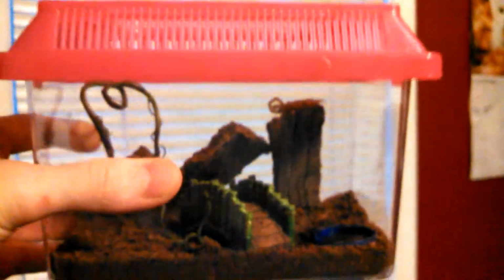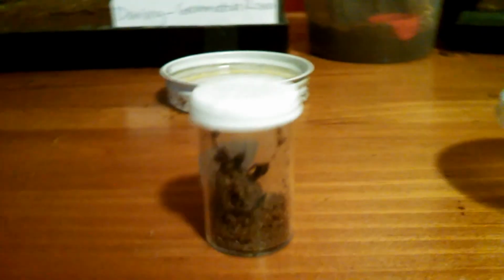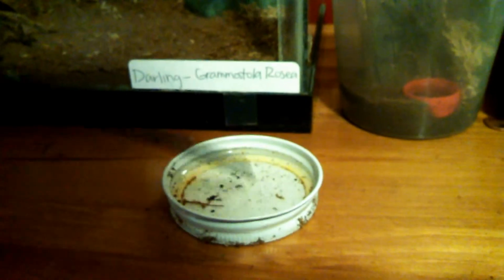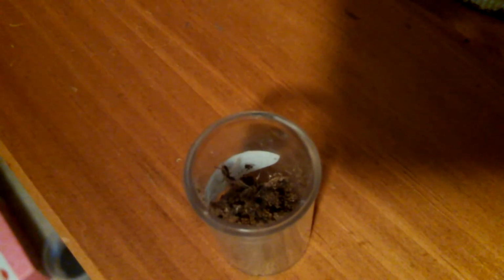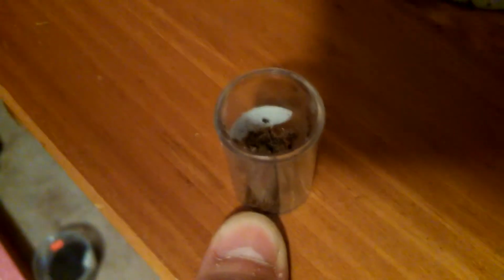Invert Update #2: My First Scorpion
I got my first Scorpion, and a venomous one at that. Also I feed my hapalopus sp colombia large.